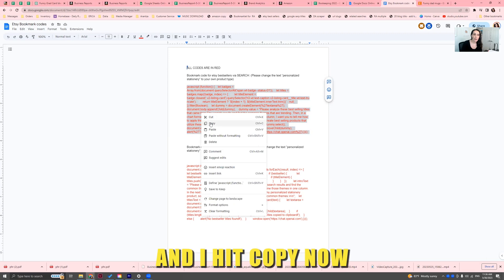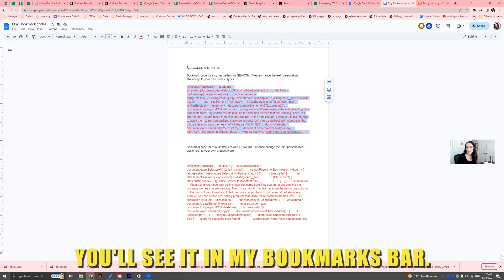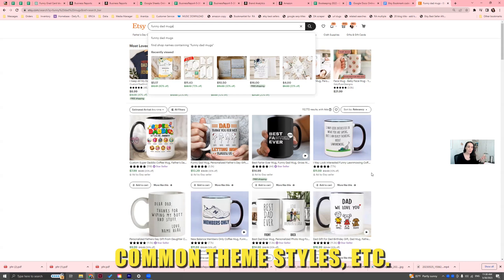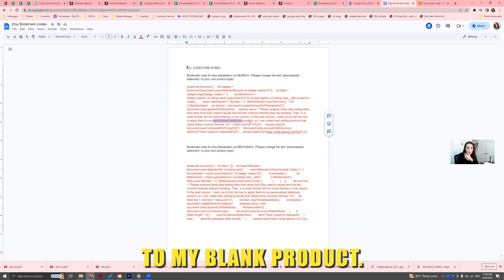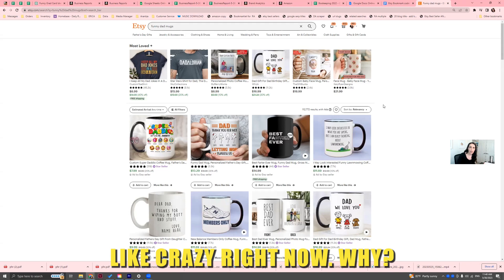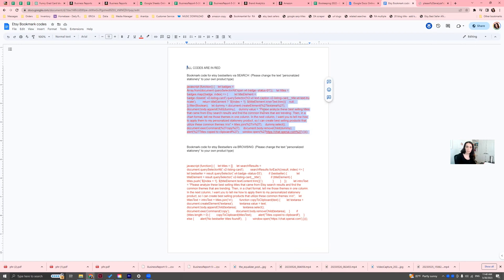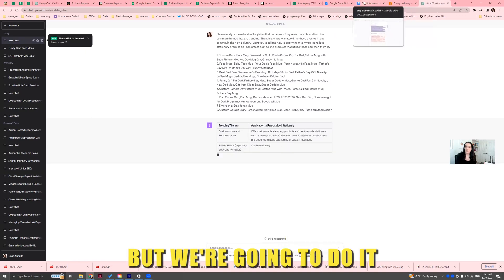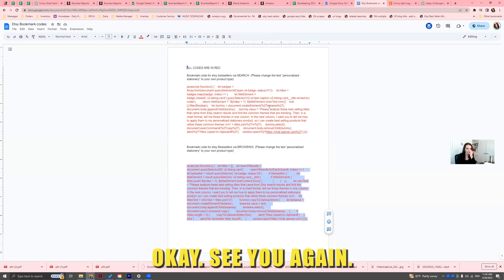Uncover Etsy's BESTSELLERS Secret Code: How to create a bookmark to analyze Etsy Code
This video is part two of a series. For better understanding, please watch the previous video linked

In this comprehensive tutorial, I delve into the process of creating a functional Etsy bookmark to analyze bestsellers. If you've watched my previous video and had questions about creating the bookmark or where to put the code, this video is for you. I guide you step-by-step on how to access and use specific codes for analyzing both search and browsing results on Etsy.

I provide clear instructions on how to generate a custom bookmark for Etsy bestseller analysis and demonstrate the method on my screen. There's no need to understand the behind-the-scenes coding work - I've got you covered!

I also highlight how to personalize this method according to your product type and how to edit your bookmark as needed. Whether you're selling stationery, mugs, or clothing, this tutorial will help you uncover trending themes in your niche and apply these insights to your own product line.

To follow along, you'll need the Google doc containing the codes, which you can find linked below this video, along with the link to my original video explaining the method. Remember, understanding current trends and bestsellers on Etsy could give your business an edge, so don't miss out on this gold mine of information!

Note: This video is part two of a series. For better understanding, please watch the previous video linked below.

HOME OFFICE PRODUCTS I USE:
Brother printer
Ink for Brother Printer
Canon g7X
Canon T3i

STATIONERY RELATED TOOLS I USE:
Canon printer
Paper chopper (heavy duty)
Paper trimmer
Packaging supplies

MY SHIPPING SUPPLIES
Dymo 4xL
Shipping Packages

FAVORITE BOOKS AT THE MOMENT:
The Magnolia Story
Blue Ocean Strategy
I Will Teach You To Be Rich
You are a Badass at Making Money